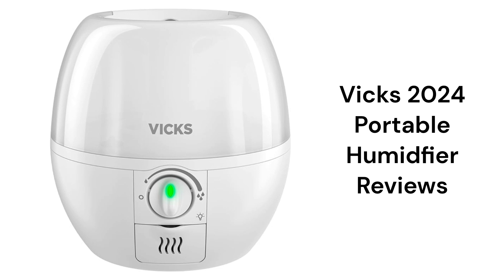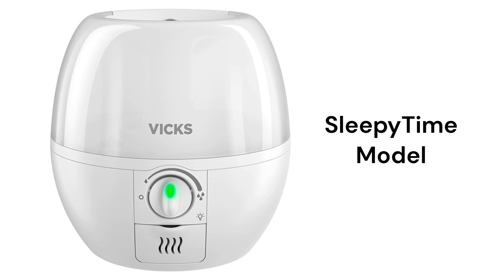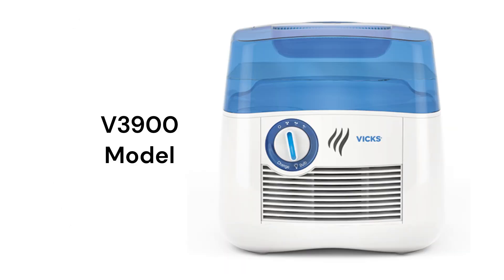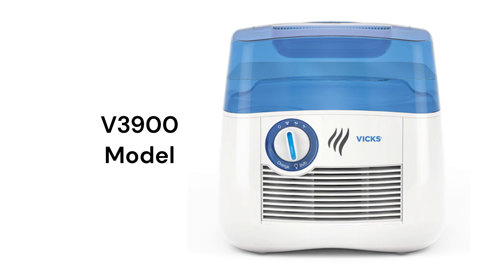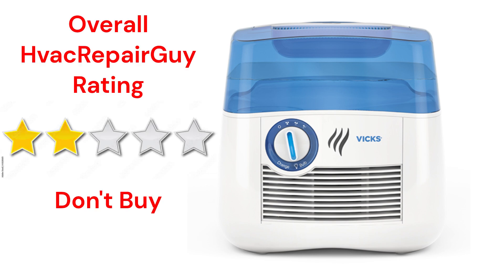HvacRepairGuy 2024 Vicks Brand Portable Humidifier Reviews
In this video, HvacRepairGuy reviews the 2024 Vicks brand portable humidifiers. These reviews are for the SleepyTime & V3900 models.

You can get the reviews of all of the brands You can also compare the brands side by side using our Head To Head comparison tool.